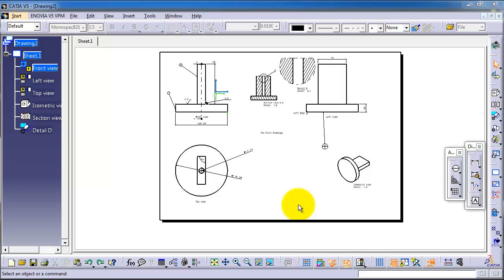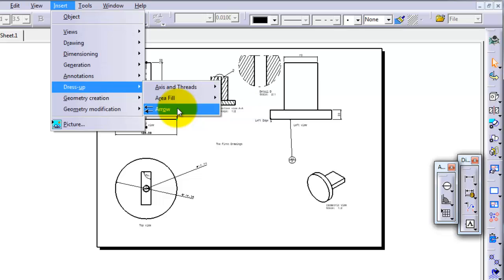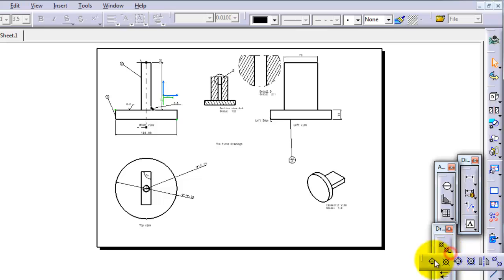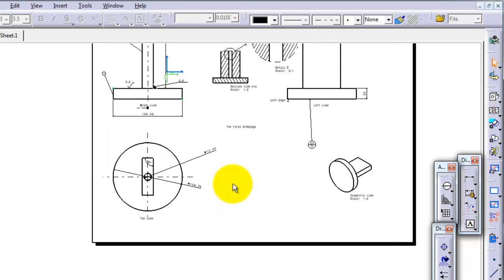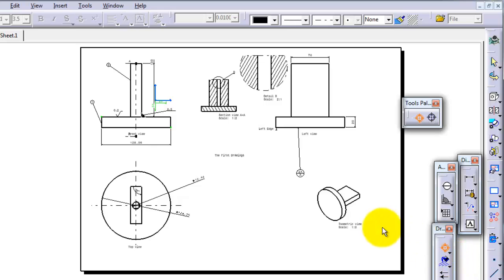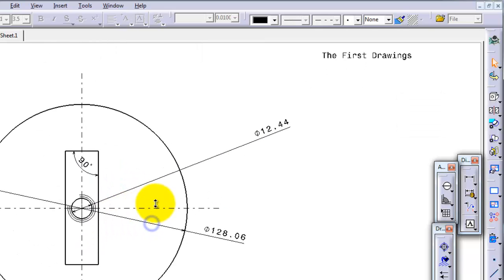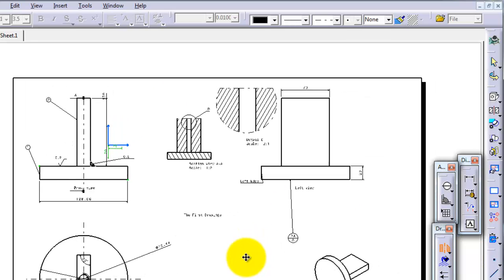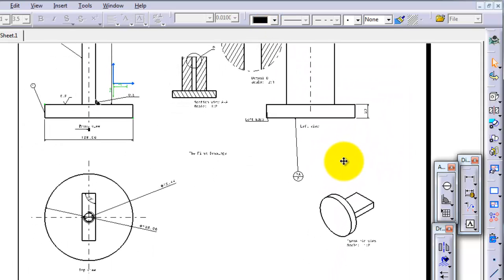115 CATIA assembly Tutorial: Dress up, Center Line, Thread, Axis Line